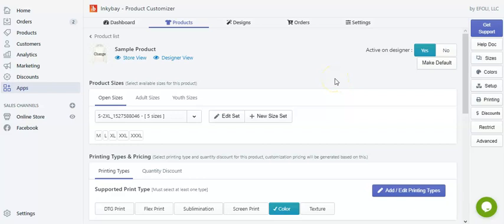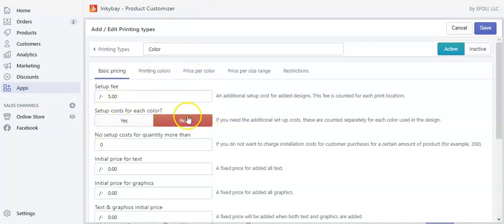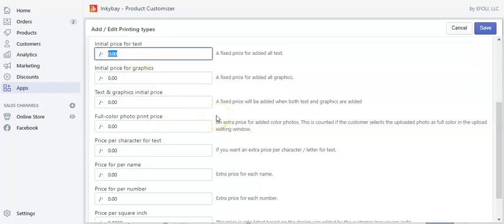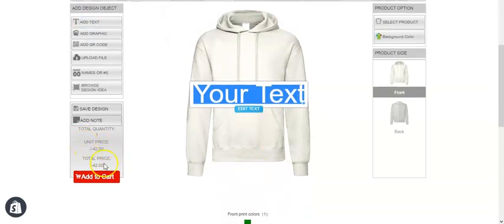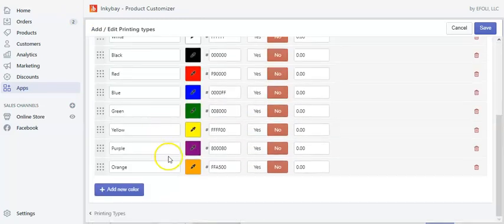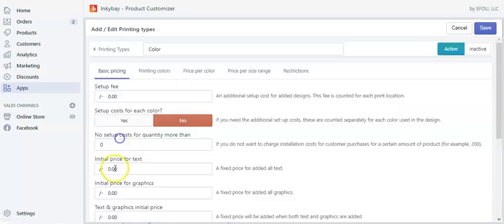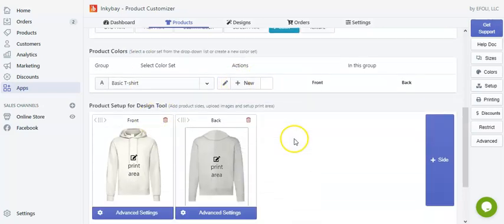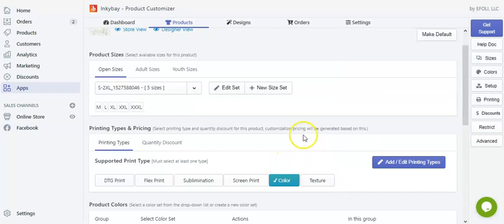Inkybay Walk-through: All about customization pricing - How to set up you pricing for custom product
Inkybay Walk-through: All about customization pricing - How to set up you pricing for custom products.

Inkybay is a suite of self-provisioning SaaS tools empowering brands and retailers to offer live product designing and configuration.

Empower your customers to design their own products and be loyal with your brands. Sell any kind of personalized product on your Shopify store like T-shirt, Business Card, Promotional items, Team Jersey, Cap/Hats, Shoe, Phone case, Laptop skin, mugs, bags, buttons or your imagination.

Complete solution for digital printers with online custom t-shirt designer software. Get print ready vector PDF output file.